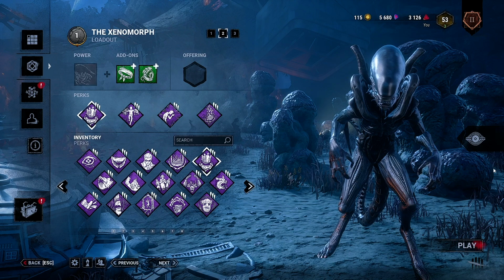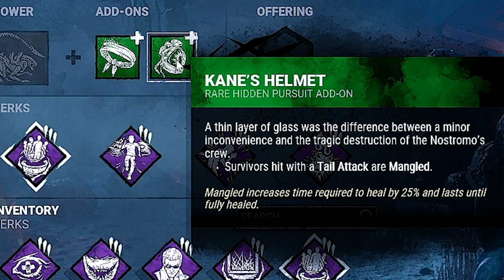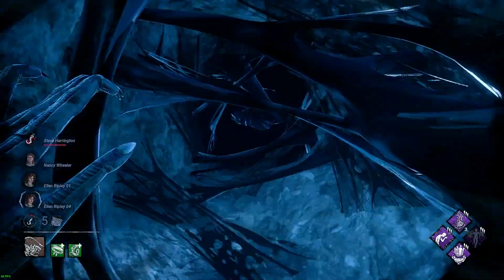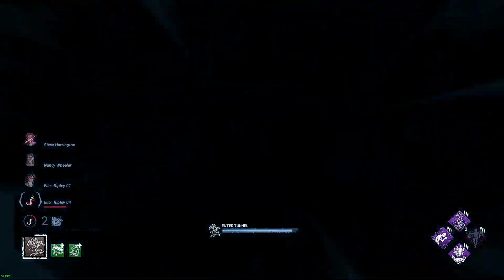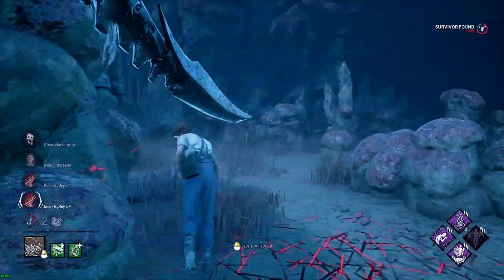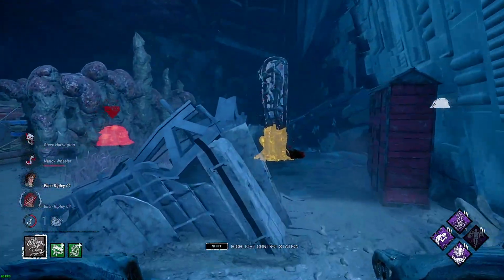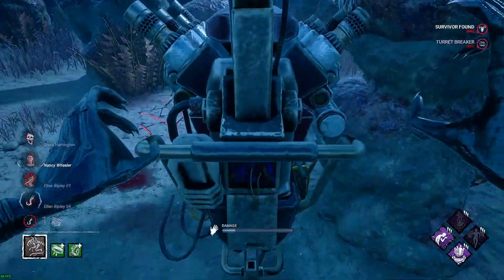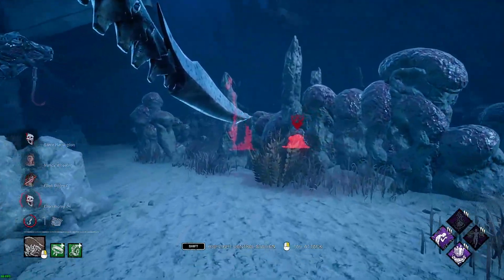THIS XENOMORPH BUILD BRINGS THE PAIN! | Dead By Daylight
Xenomorph dbd build,
Xenomorph build dbd,
Xenomorph build,
Xenomorph dbd,
Xenomorph best build dbd,
Xenomorph best build,
Xenomorph dbd best build,
Alien dbd,
Dbd Alien,
Alien dbd build,
Alien build dbd,
Dbd xenomorph,
The Xenomorph,
Xenomorph dead by daylight,
Xenomorph power dbd,
Xenomorph perks dbd,
Xenomorph Mori,
DBD,
Dead By Daylight,
Holymully,
Otzdarva,
Hens333,
D3ad Plays,
Lilith Omen,
Spookyloopz,

Game: DEAD BY DAYLIGHT (Platform: PC)